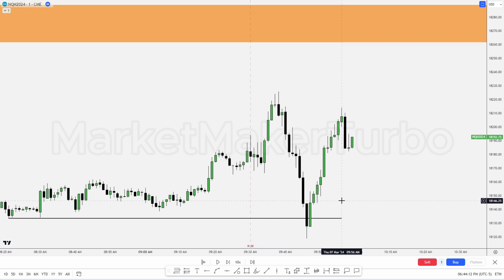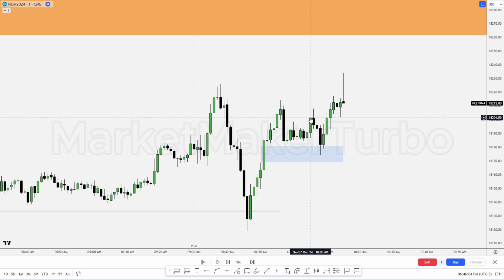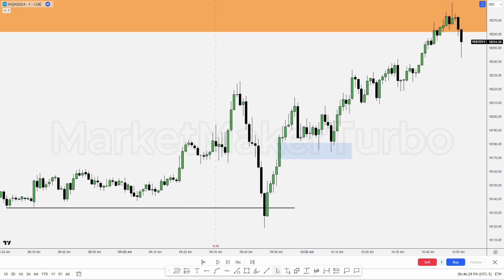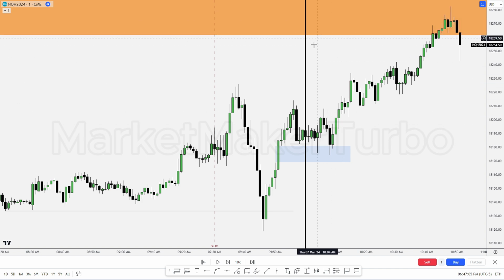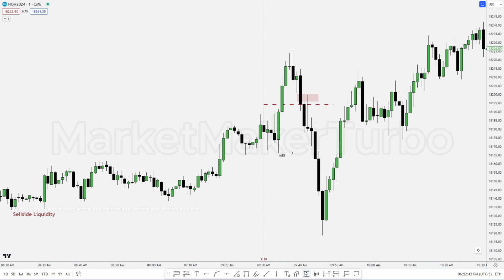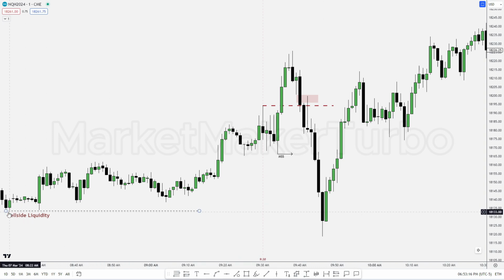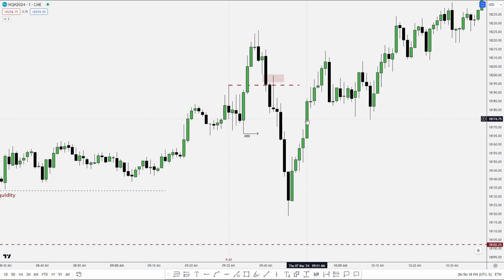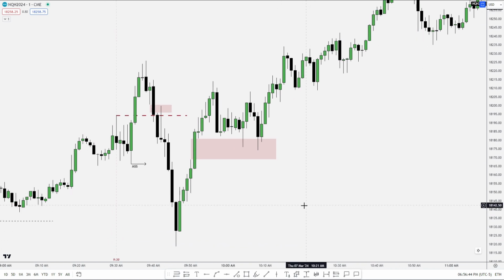MMT Playbook Model Recognition: 9:30 Sling Shot [ ReVamp ]